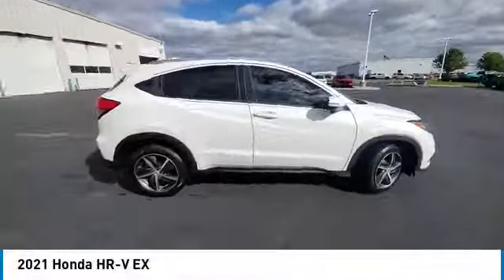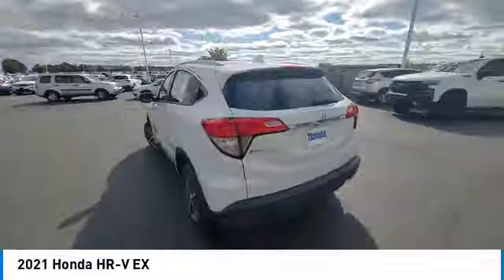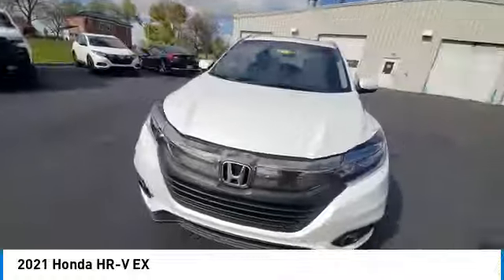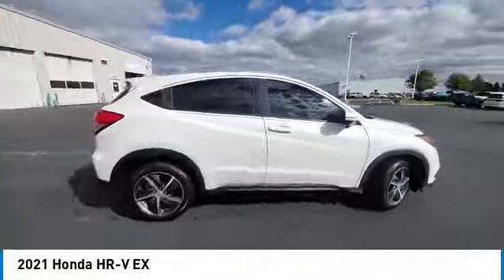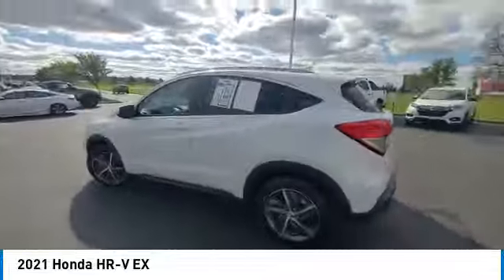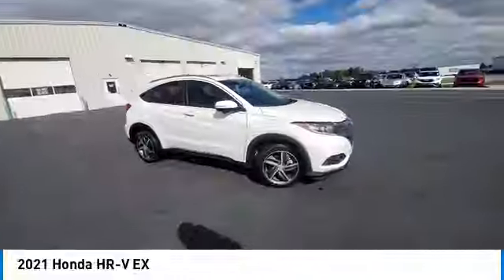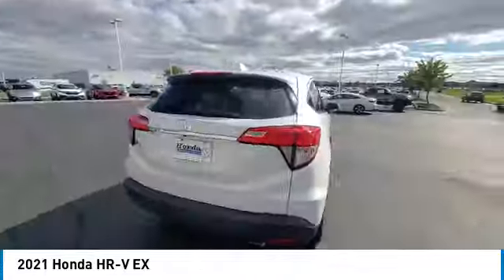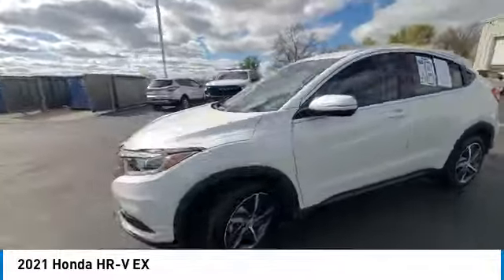2021 Honda HR-V Marysville, Dublin, Delaware, Worthington, Marion, OH MM707476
Platinum White Pearl Used 2021 Honda HR-V available in Marysville, Ohio at
2021 HONDA HR-V Marysville, OH
Stock# MM707476

Honda Marysville
640 colemans Crossing Blvd

Platinum White Pearl 2021 Honda HR-V EX FWD CVT 1.8L I4 SOHC 16V i-VTECRecent Arrival! Odometer is 20648 miles below market average! 28/34 City/Highway MPGHonda Marysville, we're closer than you think!!